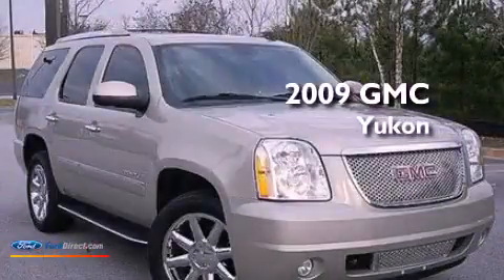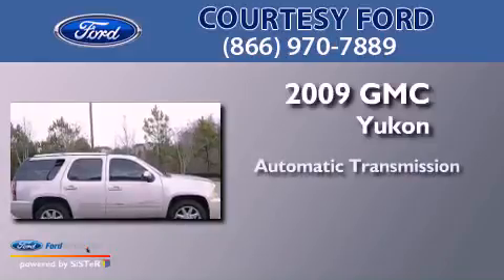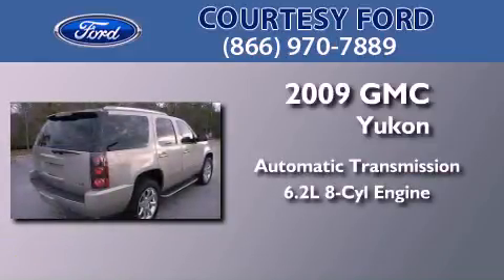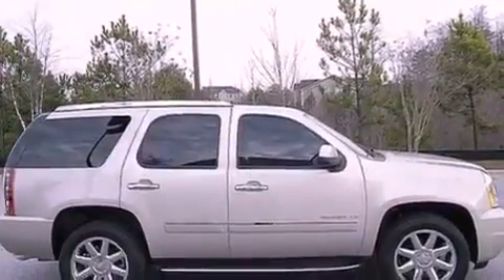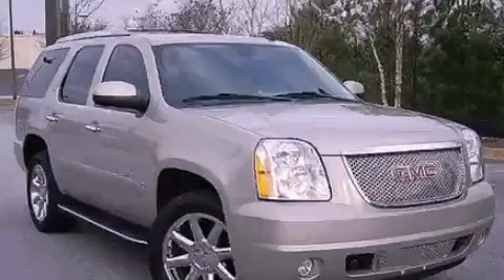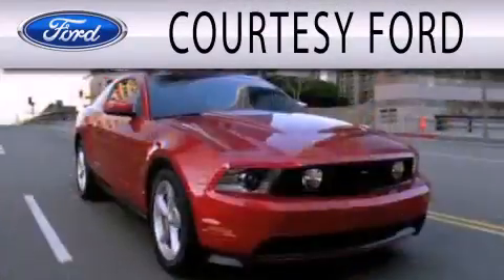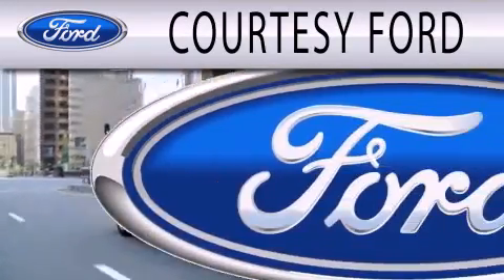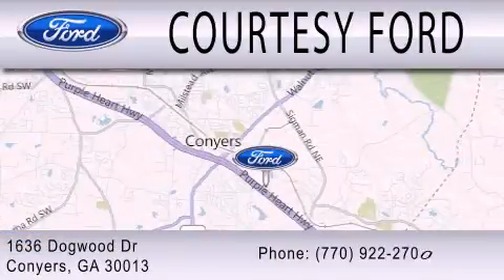2009 GMC YUKON Conyers GA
Year : 2009
 Make : GMC
 Model : YUKON
 Engine : 6.2L V8 16V MPFI OHV FLEXIBLE FUEL
 Trans . : 6-SPEED AUTOMATIC
 Exterior : GOLD MIST METALLIC
 Miles : 35,118
 Interior : EBONY
 Stock : 12T345A